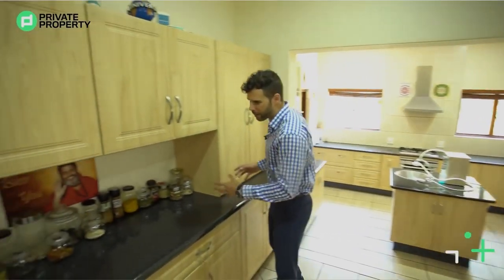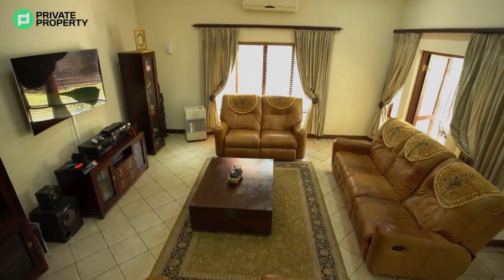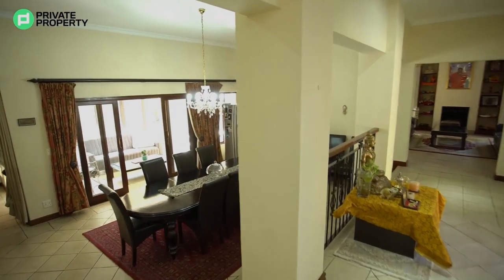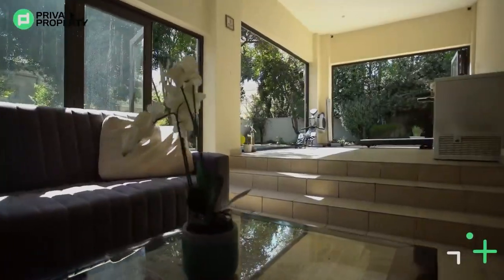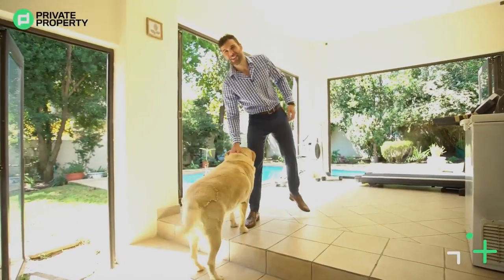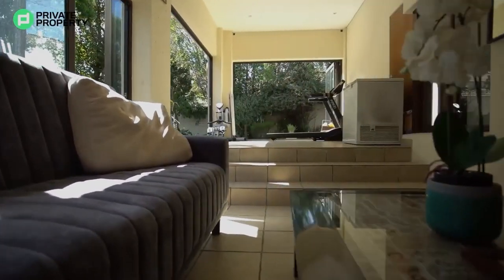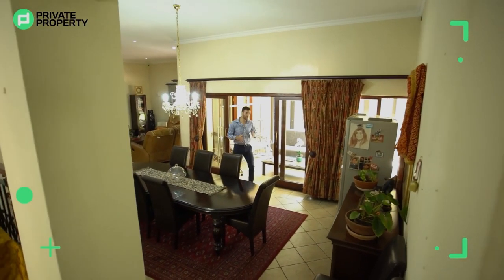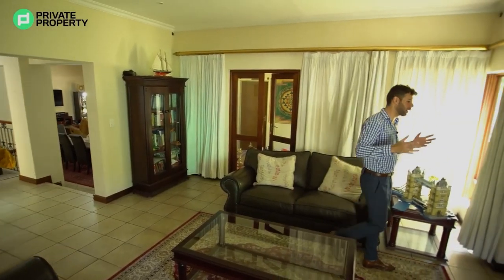Daily Highlights | WHAT YOU GET FOR 6 400 000 MILLION IN CEDAR LAKE LIFESTYLE ESTATE